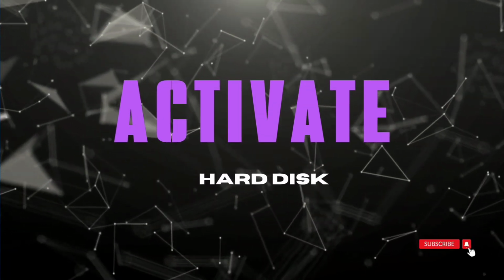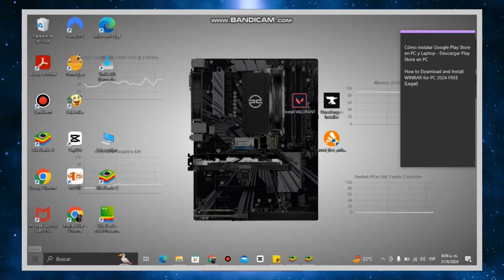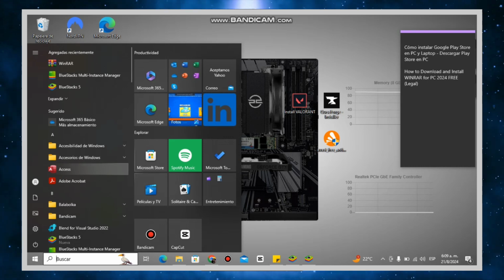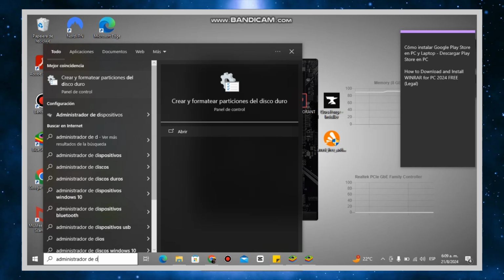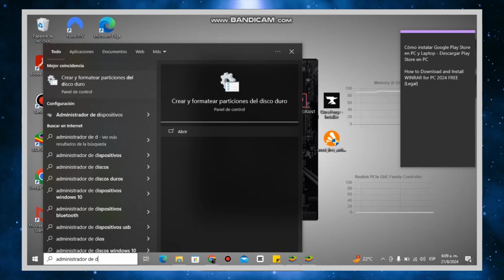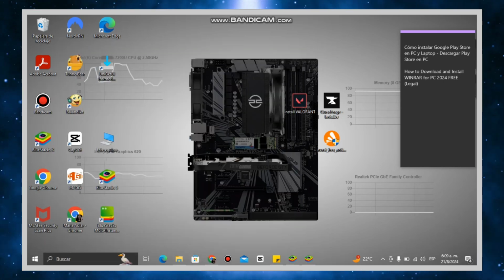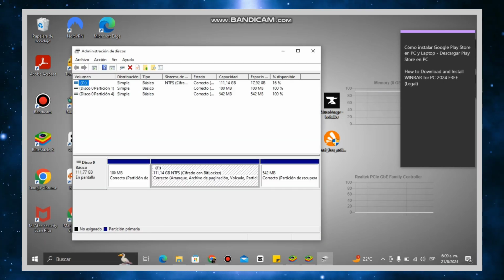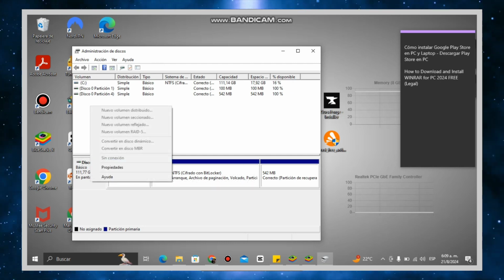SSD Does Not Appear on my PC 2024 Easy Solution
Welcome to this video! Today, I'll show you an easy solution to fix the issue of your SSD not appearing on your PC in 2024.

Whether you just installed a new SSD or your existing one isn't showing up, don't worry.

I'll guide you step-by-step on how to identify the problem and resolve it, from properly configuring the SSD to updating drivers and adjusting disk management settings in Windows.